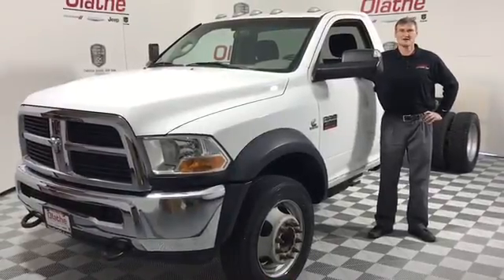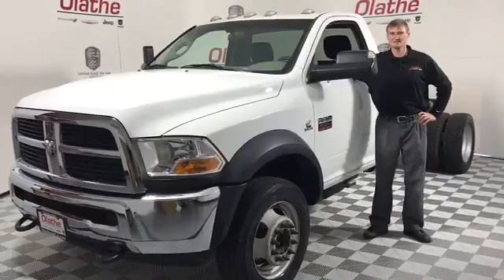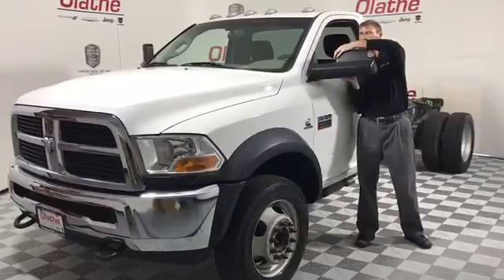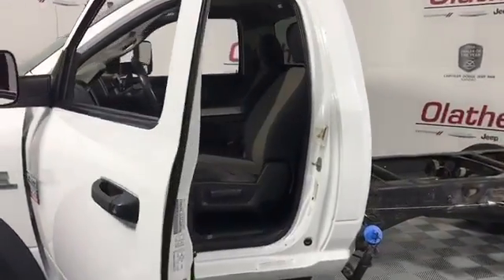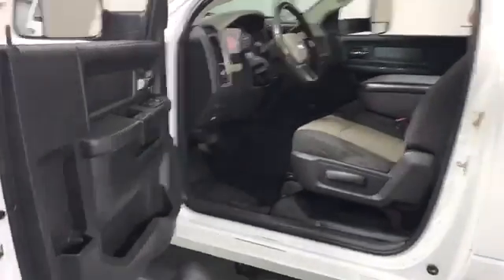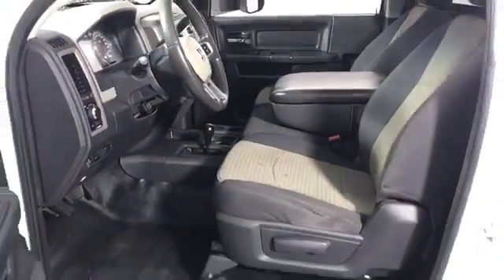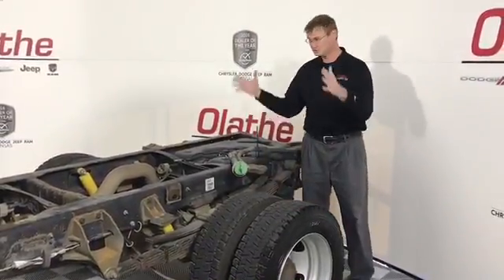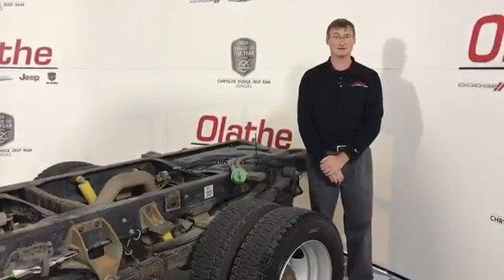Used Bright White 2011 Ram 4500 ST (Stock# GG299959A)